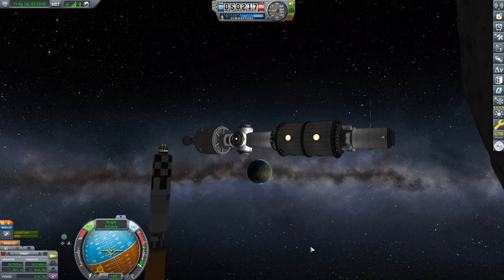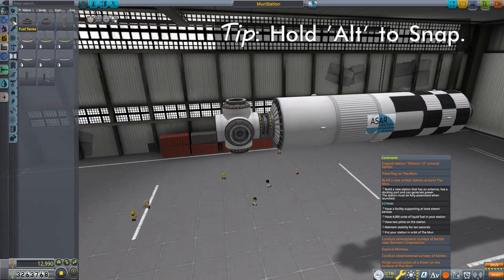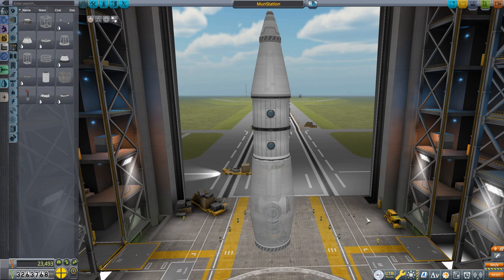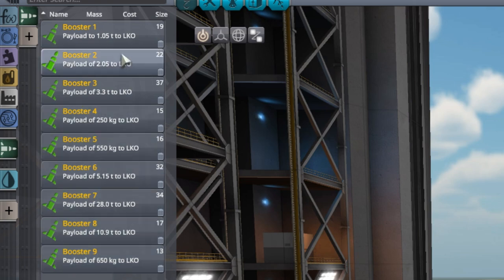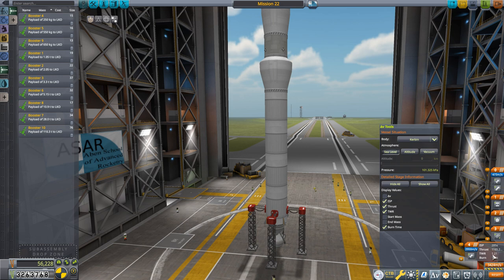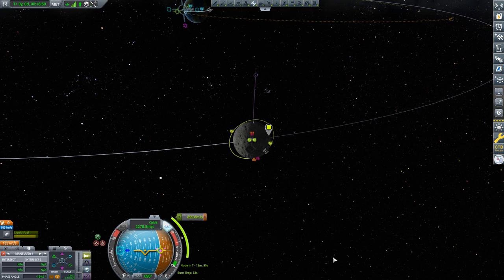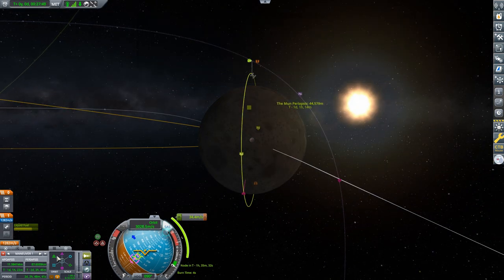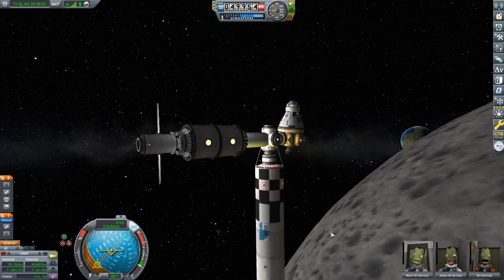Build a New Orbital Station Around The Mun | KERBAL SPACE PROGRAM Contract Tutorials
I complete my station around The Mun, with an emphasis on how to rendezvous with objects in polar orbits. (KSP 1.12.4)

0:00 - Introduction
0:55 - Looking at the Contract
2:14 - Making a Hub
4:32 - Completing the Hab Module
6:55 - Preparing the Payload
9:56 - Adding a Transfer Vehicle
11:59 - Making a Booster Library
16:02 - Adding a Booster
17:59 - Launches
19:42 - Rendezvous Technique 1
24:51 - Rendezvous Technique 2
28:50 - Summary